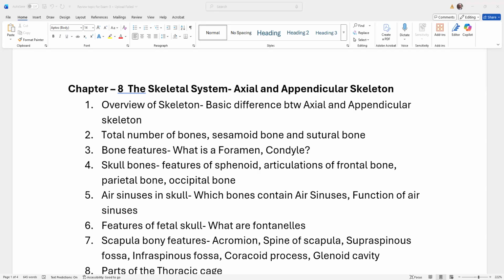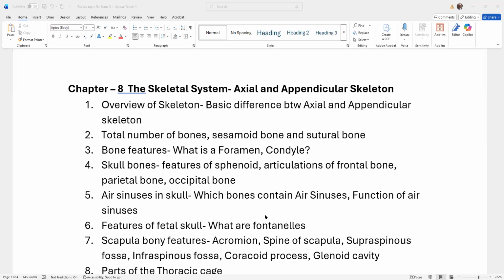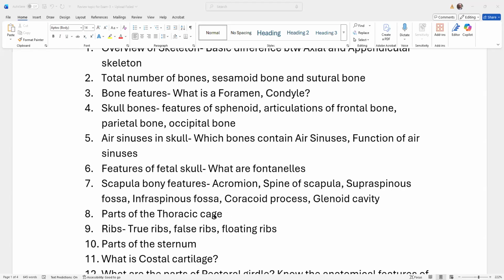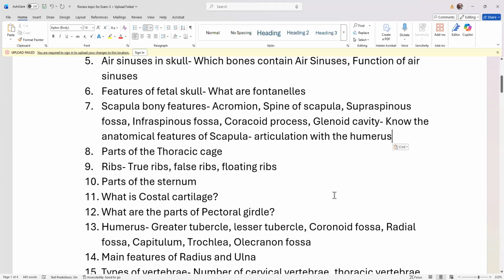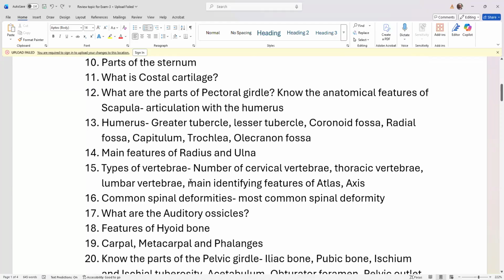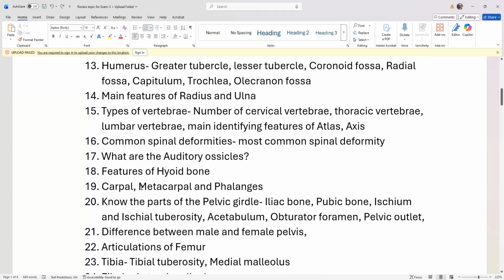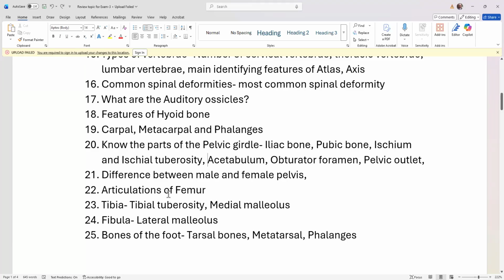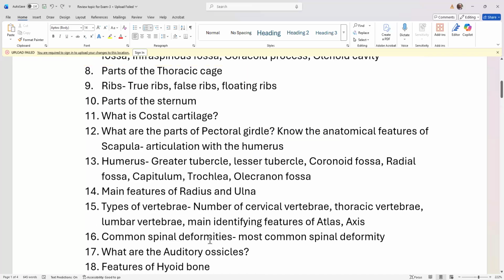Review Topics for Chapter-8 by Dr.K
Powerpoint presentation of Review Topics for Chapter-8 by Dr.Kuriakose
The Skeletal System- Axial and Appendicular Skeleton
1. Overview of Skeleton- Basic difference btw Axial and Appendicular skeleton
2. Total number of bones, sesamoid bone and sutural bone
3. Bone features- What is a Foramen, Condyle?
4. Skull bones- features of sphenoid, articulations of frontal bone, parietal bone, occipital bone
5. Air sinuses in skull- Which bones contain Air Sinuses, Function of air sinuses
6. Features of fetal skull- What are fontanelles
7. Scapula bony features- Acromion, Spine of scapula, Supraspinous fossa, Infraspinous fossa, Coracoid process, Glenoid cavity
8. Parts of the Thoracic cage
9. Ribs- True ribs, false ribs, floating ribs
10. Parts of the sternum
11. What is Costal cartilage?
12. What are the parts of Pectoral girdle? Know the anatomical features of Scapula- articulation with the humerus
13. Humerus- Greater tubercle, lesser tubercle, Coronoid fossa, Radial fossa, Capitulum, Trochlea, Olecranon fossa
14. Main features of Radius and Ulna
15. Types of vertebrae- Number of cervical vertebrae, thoracic vertebrae, lumbar vertebrae, main identifying features of Atlas, Axis
16. Common spinal deformities- most common spinal deformity
17. What are the Auditory ossicles?
18. Features of Hyoid bone
19. Carpal, Metacarpal and Phalanges
20. Know the parts of the Pelvic girdle- Iliac bone, Pubic bone, Ischium and Ischial tuberosity, Acetabulum, Obturator foramen, Pelvic outlet,
21. Difference between male and female pelvis,
22. Articulations of Femur
23. Tibia- Tibial tuberosity, Medial malleolus
24. Fibula- Lateral malleolus
25. Bones of the foot- Tarsal bones, Metatarsal, Phalanges
ions by Neuroscience students in Larkin Health Science Institure. Instructor - Dr.Sajish Kuriakose